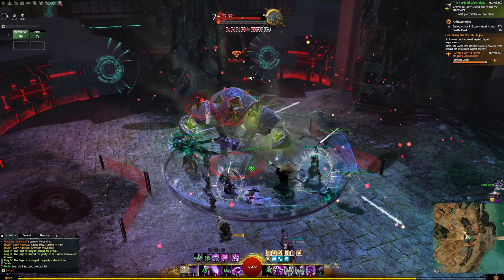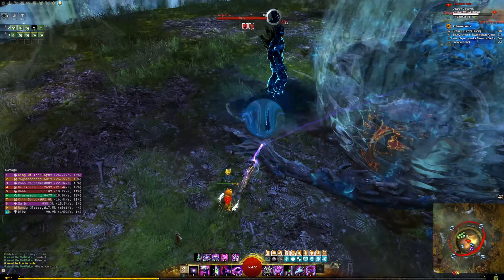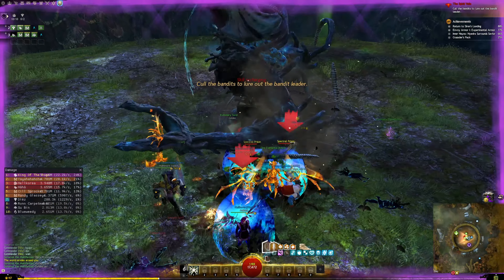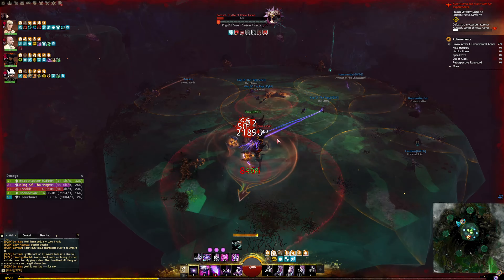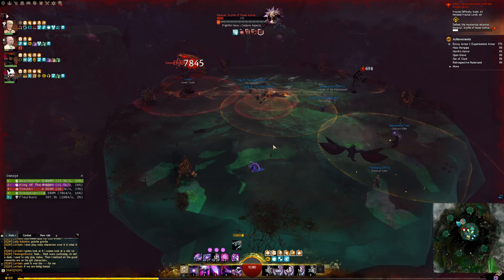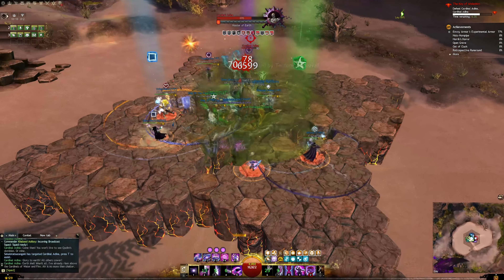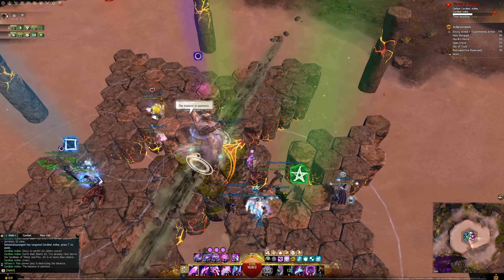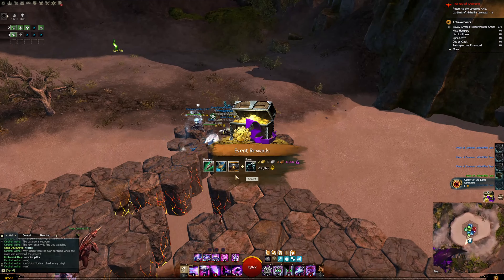Lets Roll! | Zero to Hero: Episode 11 | Guildwars 2 2024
So this week we finished up the roller beetle! i am working towards getting the required mastery points for the autoloot mastery, finally got back into fractals and raids a little bit, hoping to make progress on the Envoy 1 collection here soon. Additionally im looking forward to getting into the living world seasons and IBS after i blast this map comp. we are about 3 months into this account, at about 114 hours played we are getting pretty close to being able to craft 2 gen 1 legendaries, after that i'll be doing the "Return to" collection for the legendary amulets and Gen 3 Precursor. so we are rocking steady with the account progress, and getting pretty close to some of those "late game goals". i wouldn't be surprised to have legendary armor done by the time we hit 6 months or so. once we get these essentials out of the way, it'll be easy to get the required materials for the collections.

I'll try to get a SOTO review with the expectations of the new expac out sometime later this week but no guarantees.

Cheers,

"Tokyo Music Walker - Slowly" is under a Creative Commons (CC-BY 3.0) license.